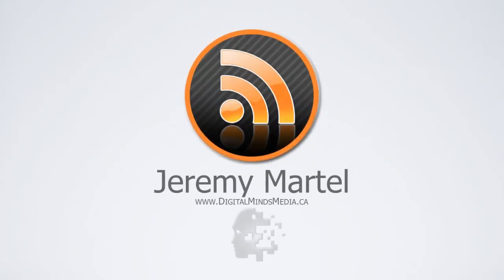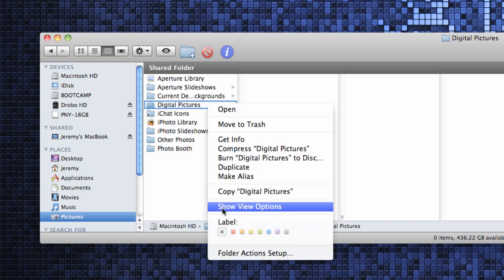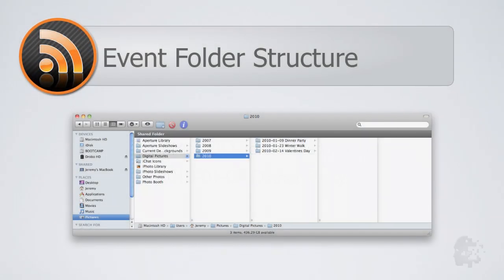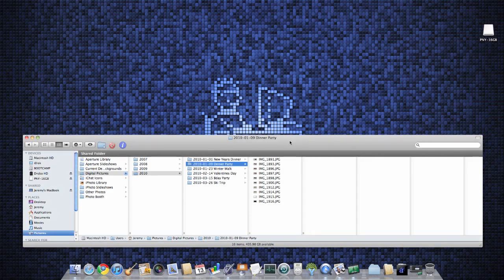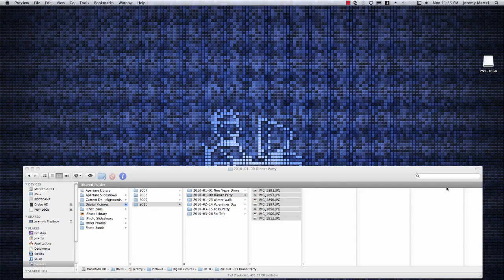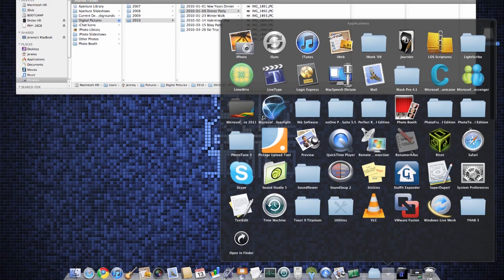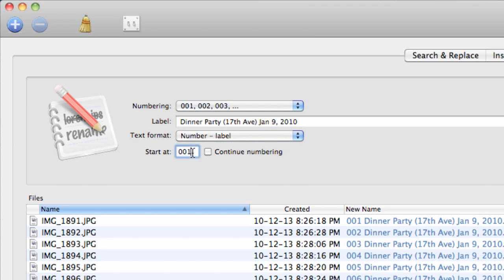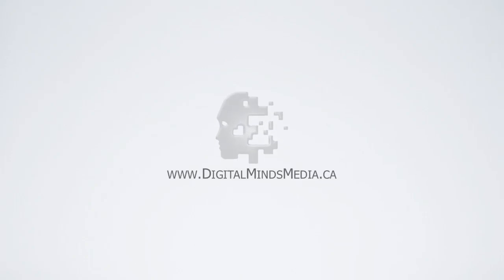How to File & Organize your Digital Photos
I have updated this video my most recent version of the video can be found here --

This is a quick video to show you how I organize and rename my personal Digital photos. I have a different system for scanned in photos and for photo shoots so I'll post up videos on that later on.